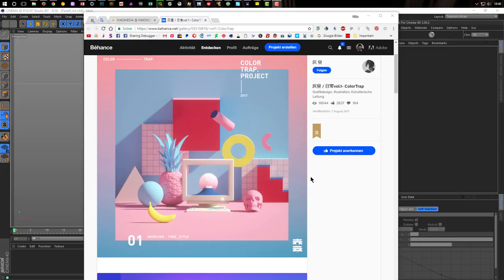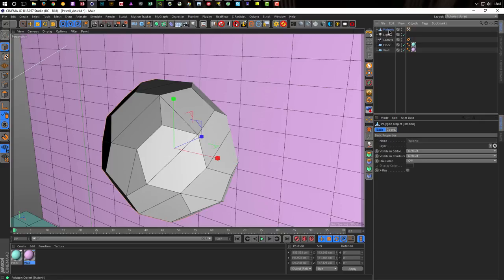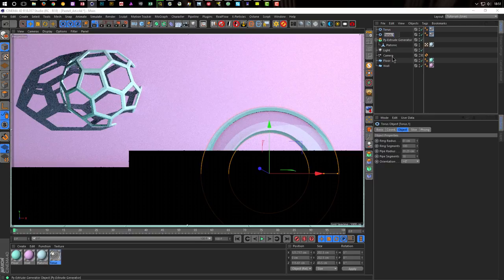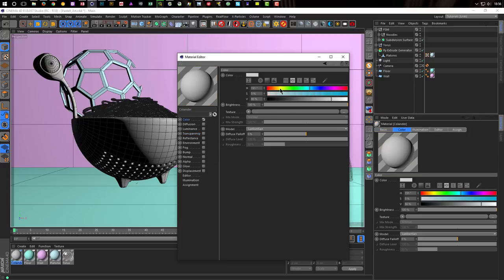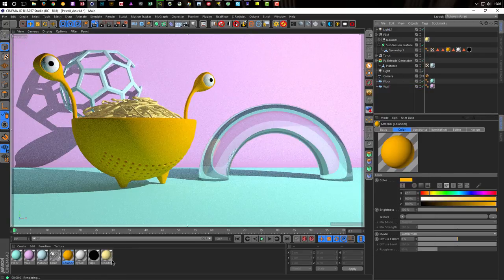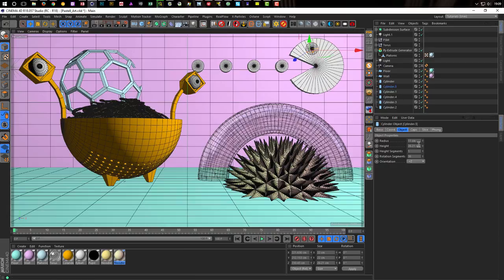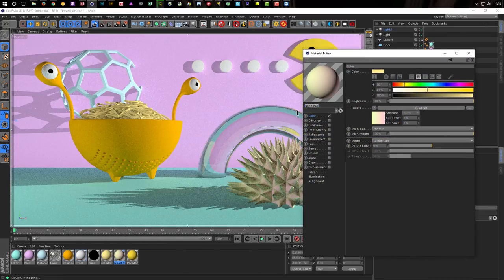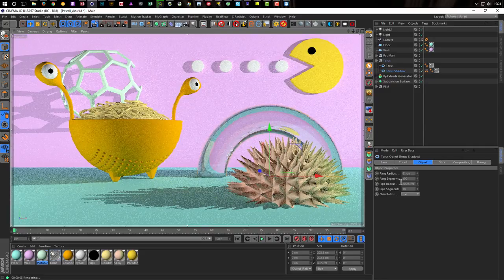Pastell-Style (Cinema 4D - Tutorial)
Hier zeige ich Euch wie Ihr den Pastell Look hin bekommt.
Ich wünsche Euch viel Spaß mit diesem Tutorial.
Here I show you how you get the pastel look.
I wish you much fun with this tutorial.

.:: LINKS ::.

.:: DOWNLAODS ::.